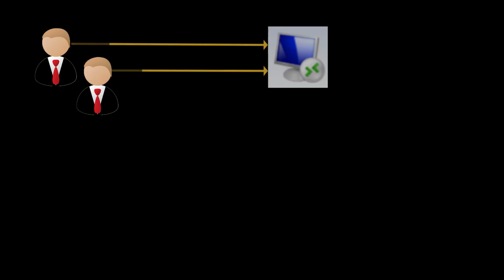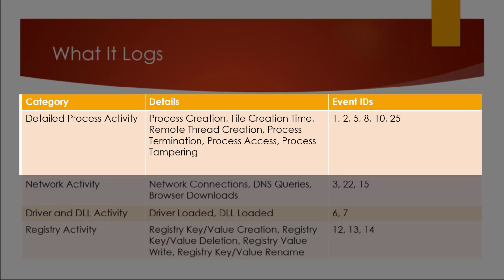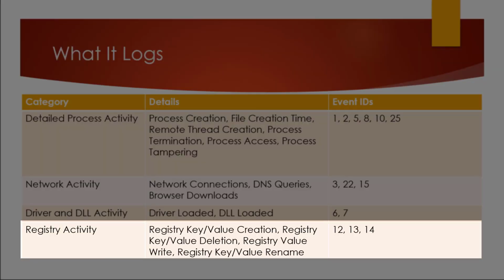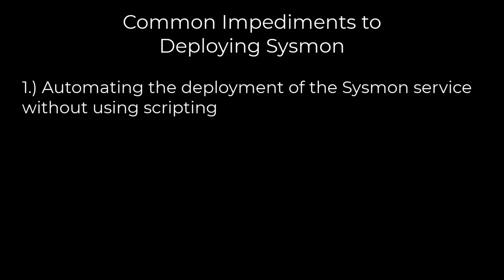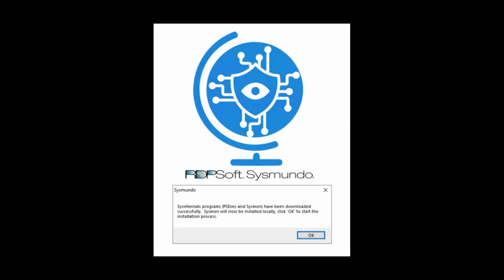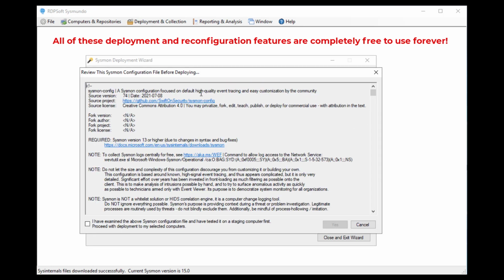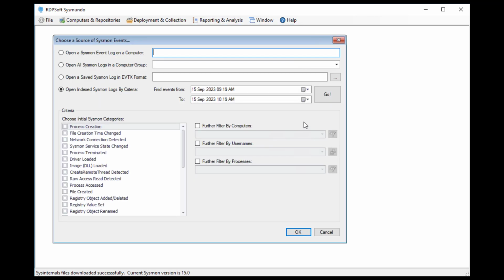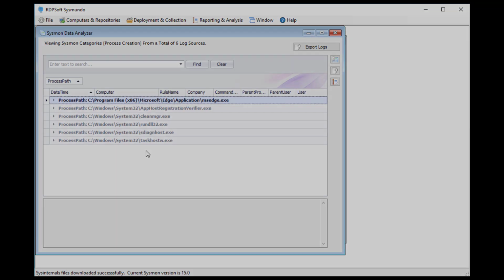Episode 10 - Do You Even Sysmon, Bro?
In this video, I discuss how critical it is to deploy Microsoft's free Sysmon utility on all of your RDS and or other multi-user computing platforms (e.g. AVD, Citrix, Parallels RAS).  In fact, I feel so strongly about this tool that my company, RDPSoft, created a product called Sysmundo that extends functionality around Sysmon, making it easier to deploy, collect, and analyze of all the data it generates.  As a result, Sysmundo makes it much easier to hunt for threats and stop the proliferation of Shadow IT in your organization.